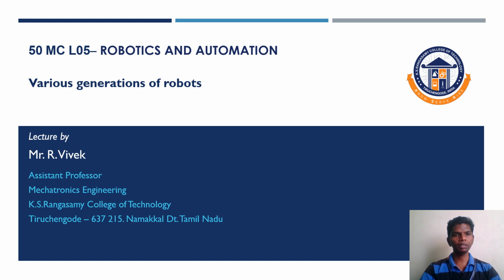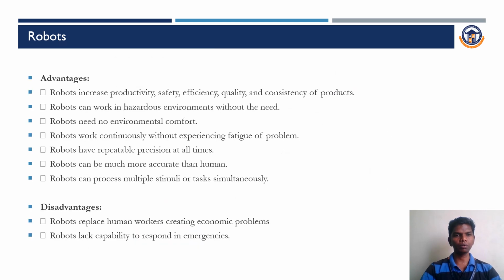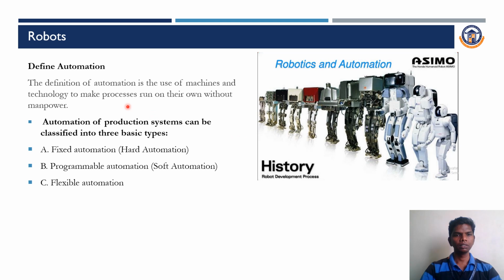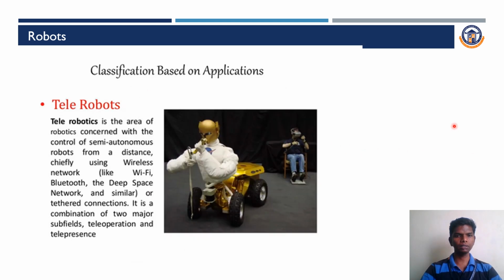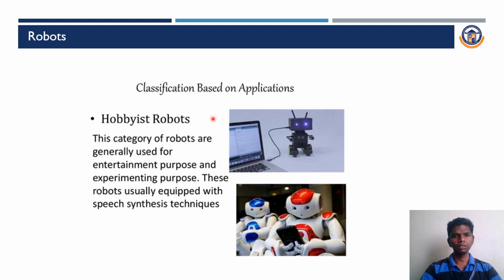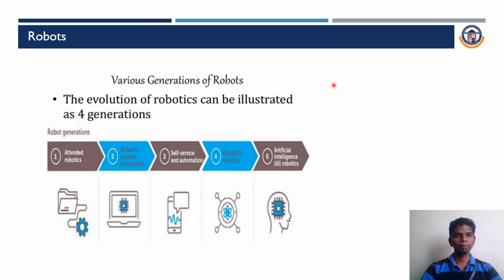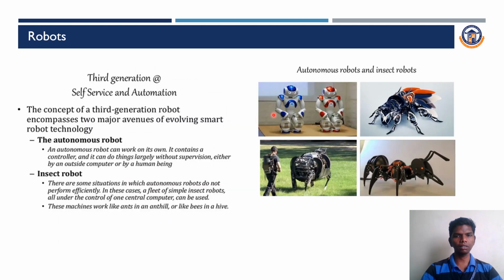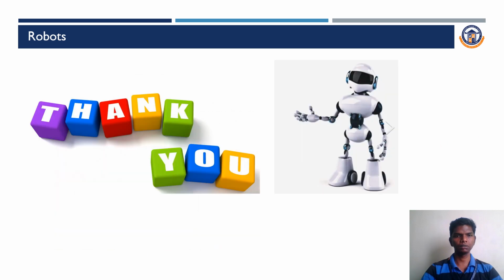Various Generation of Robots